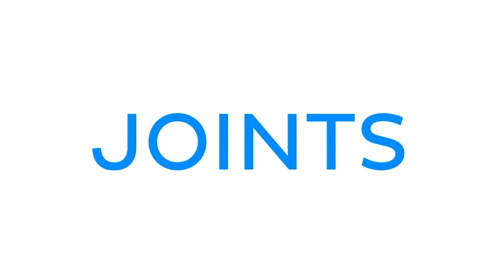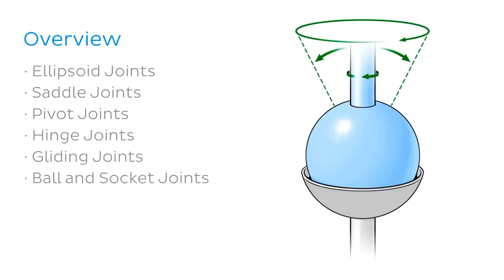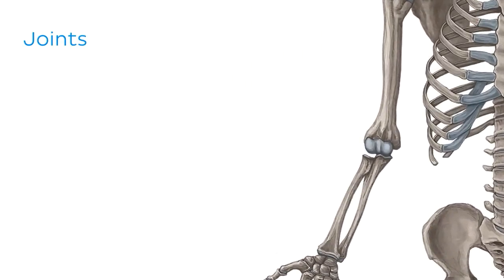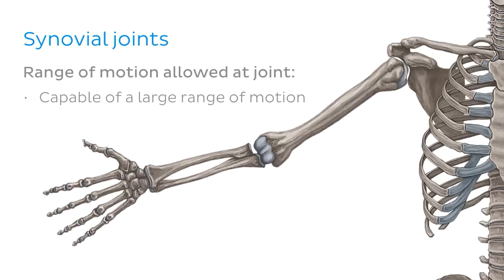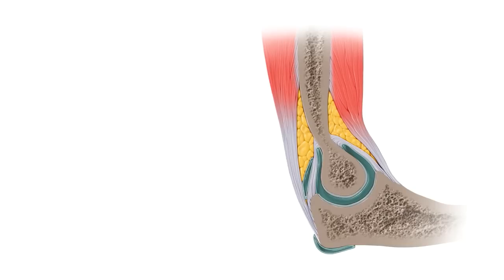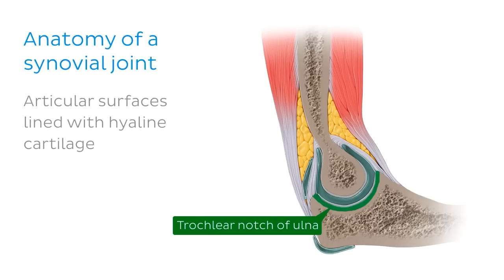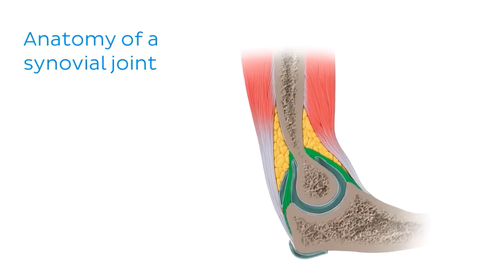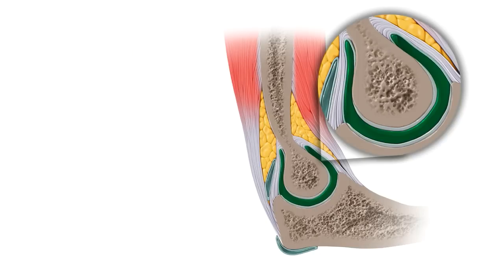Types of synovial joints (preview) - Human Anatomy | Kenhub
Synovial joints are most commonly found throughout the limbs.

Want to test your knowledge on the different types of synovial joints? Take this quiz

For more engaging video tutorials, interactive quizzes, articles and an atlas of Human anatomy and histology, go